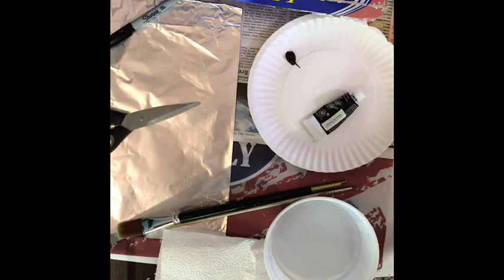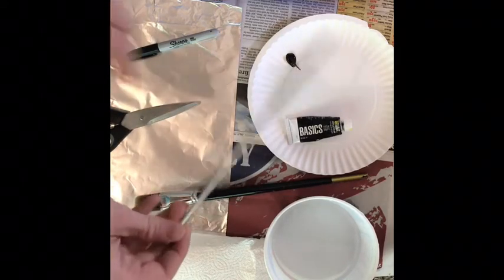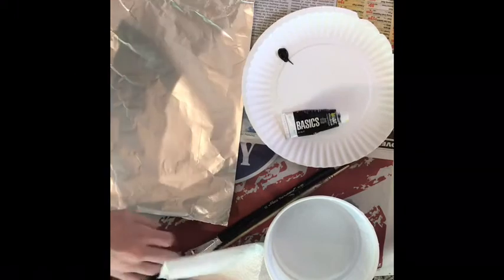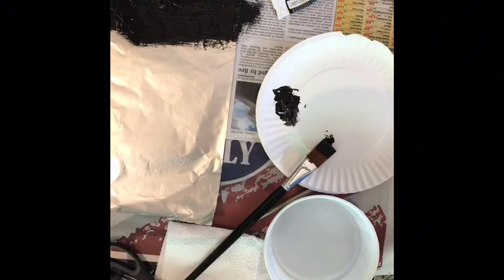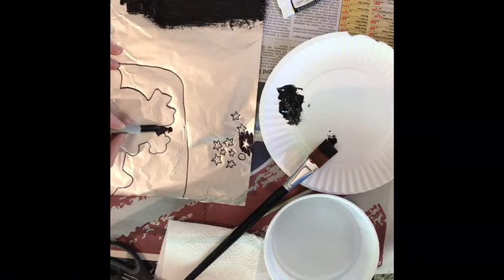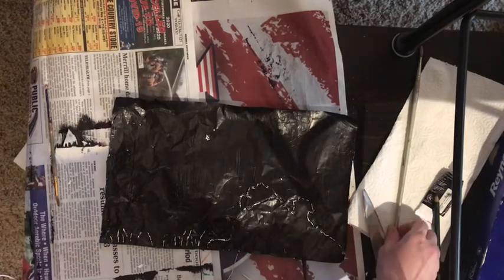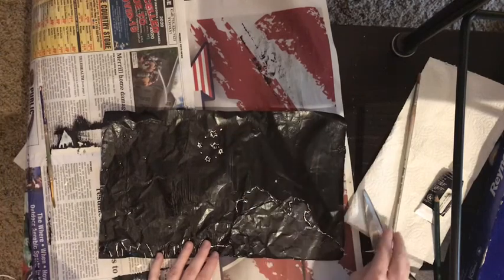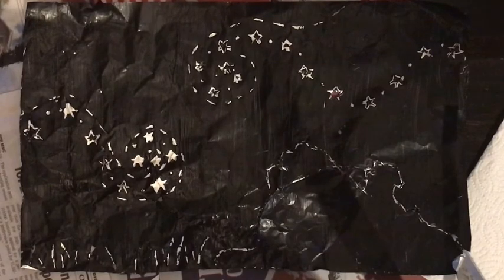Lion King Foil Art